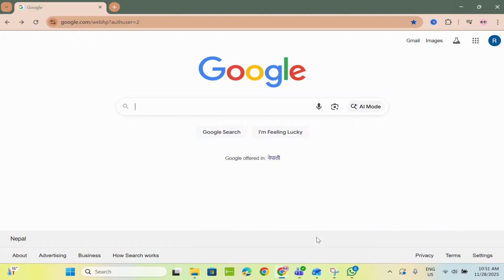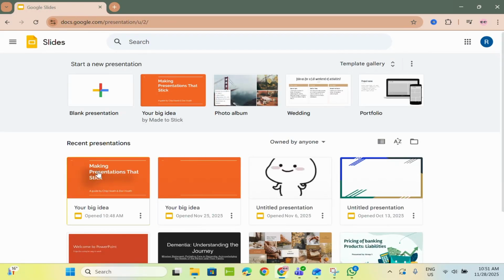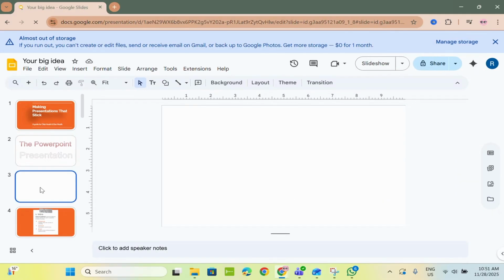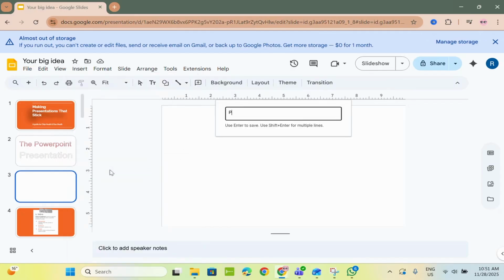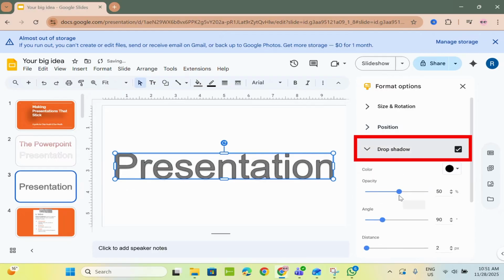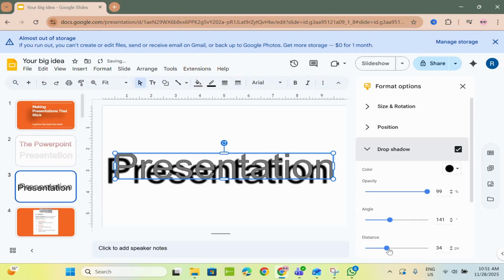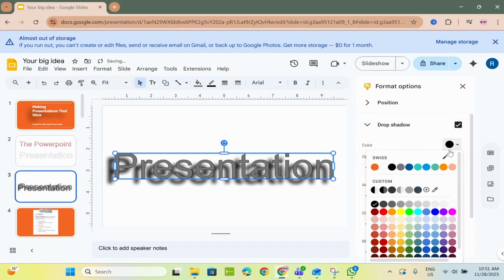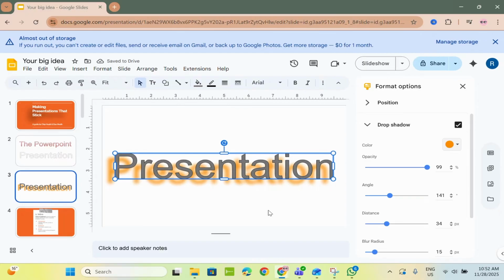How to Make a Text Look 3D in Google Slide ?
Hello Guys,

Welcome to our step-by-step tutorial on “How to Make a Text Look 3D in Google Slide”!
If you want to add eye-catching 3D text effects in Google Slides or want your presentation titles to stand out, this video is perfect for you.
We’ll show you exactly how to create 3D text in Google Slides, how to format it, how to adjust shadows, and how to make your text pop using built-in tools—no external apps needed.
Whether you're preparing a school project, business presentation, or creative slideshow, this simple method will help you make your text look professional and visually appealing.

In this video, we will show:
– How to make 3D text in Google Slides
– How to add shadow effect in Google Slides
– How to make your text look 3D without extensions
– How to design 3D title text in Google Slides
– How to create a 3D effect for fonts in Google Slides